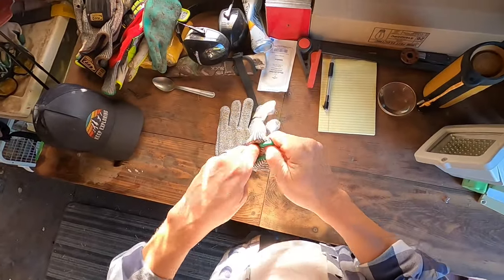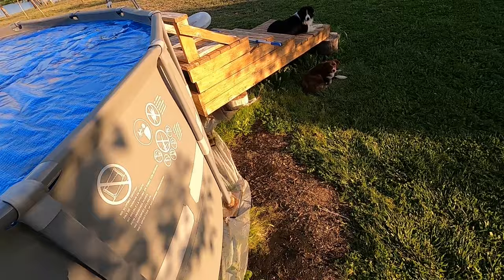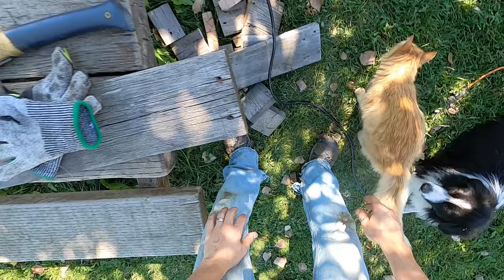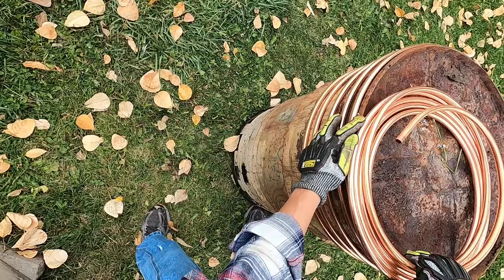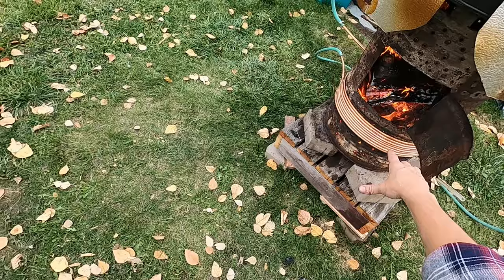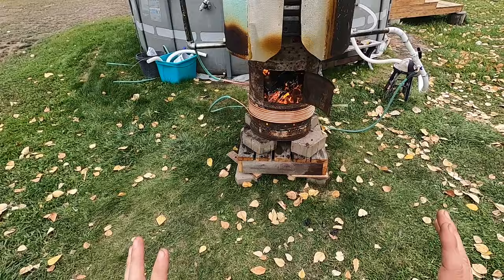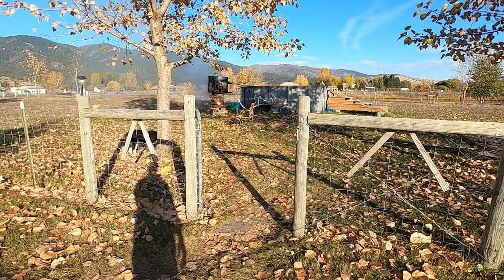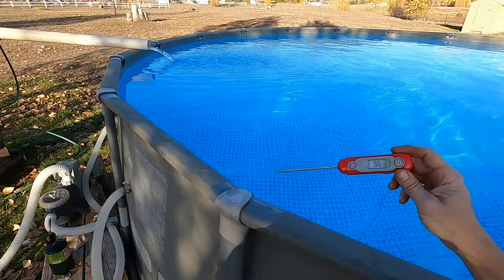Diy wood fired pool heater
First I must credit the diversion valve idea to this gent. Here is the link to his vid. Check it out. He put a lot of work into it. I also must credit Larry Harpel. A mine ventilation and cooling engineer I work with for helping me devise this. One more thing. It is a lot harder to heat a large mass of water than most videos make it look. I had the fire going red hot inferno for most of the day which consumed "A LOT" of wood. About a pound of red fir per minute for 8hrs!!! For anybody looking to attempt this I would say it is going to be a waste of your time unless you have to money to create something with high efficiency and even then I still think your going to burn a lot of wood. Just put your pool away for the year or buy a hot tub.